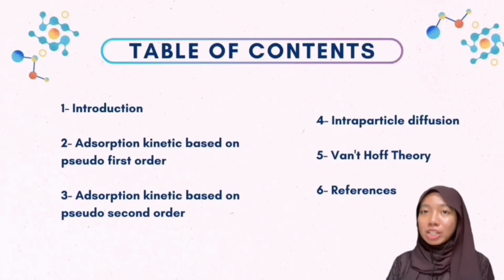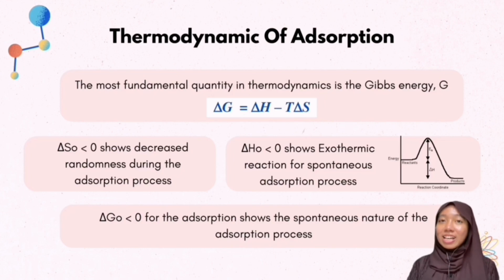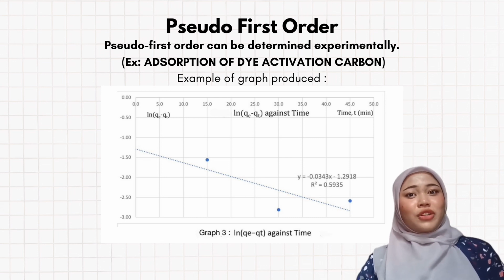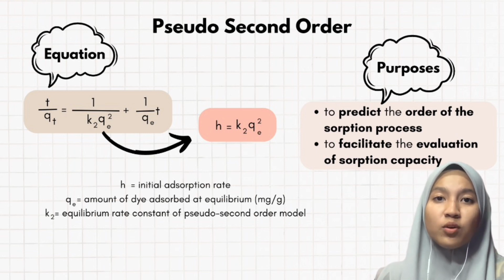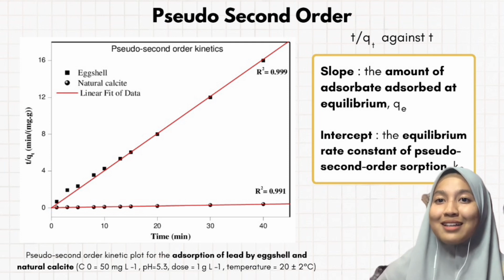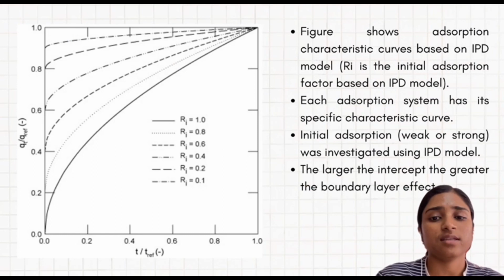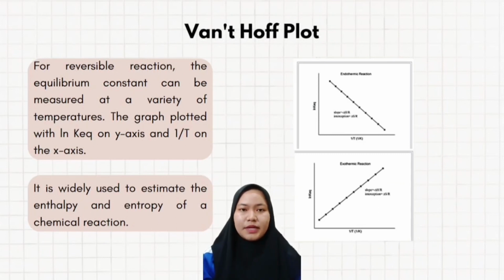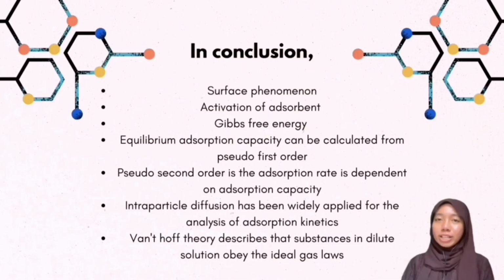CHM3101 Adsorption Kinetics And Thermodynamics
SCL CHM 3101 CHEMICAL KINETICS

Group 3

1. Siti Fatimah Binti Azman (208337)
2. Kirtana A/P Krishnasamy (207391)
3. Latifah Binti Mohd Hassan (207643)
4. Umi Syuhada Binti Mohd Zailan (206432)
5. Nuralia Nisa Binti Roslizam (205292)